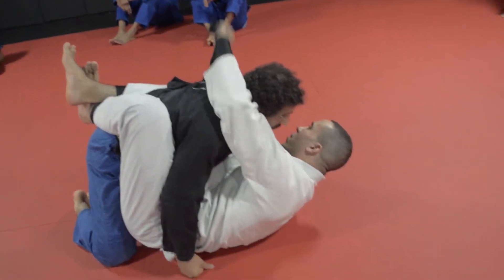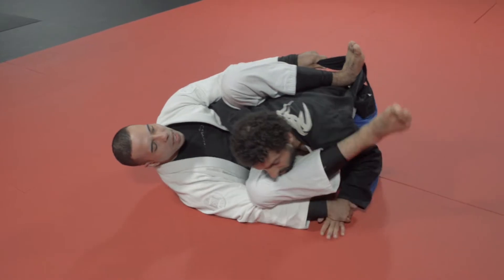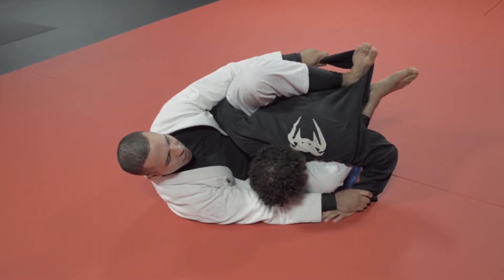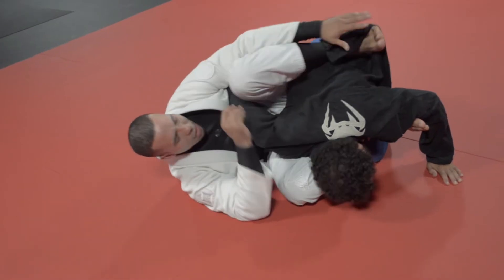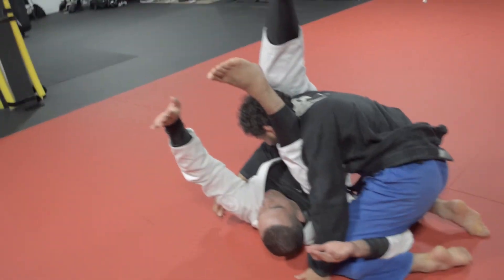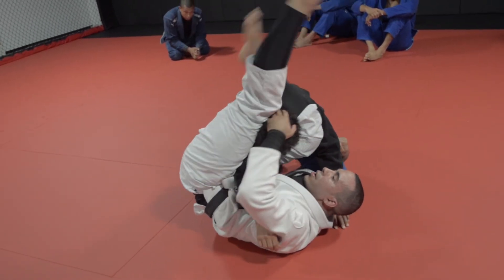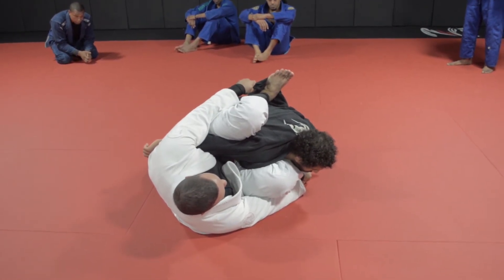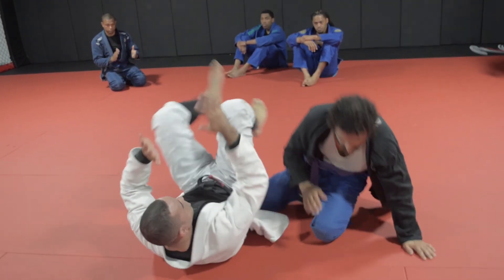Lapel setup to the Triangle Choke (Option 2) - Professor Steven Williams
This is the second video to my lapel series. This is applied when your opponent is putting weight on the side of his/her far shoulder.
This will give you another clean entry into the Triangle Choke.